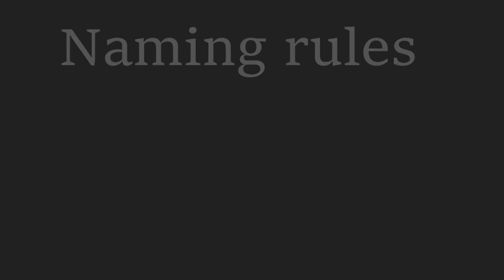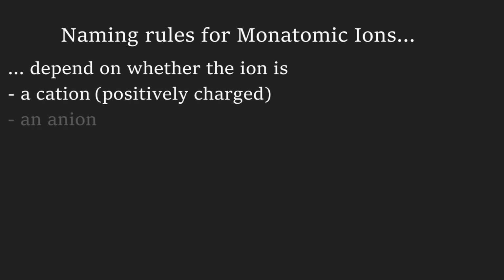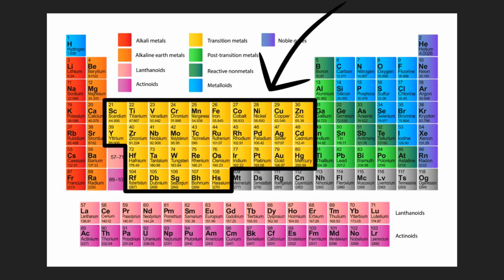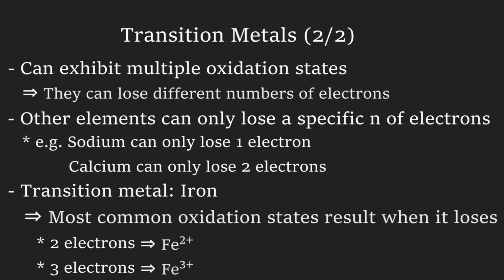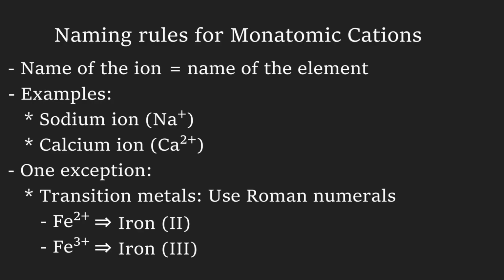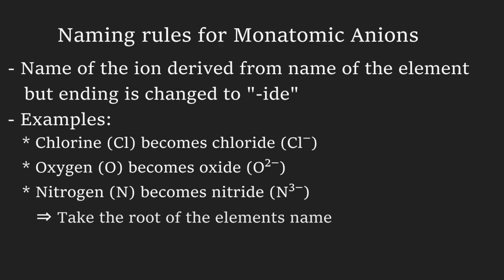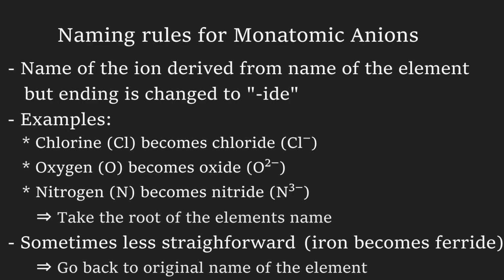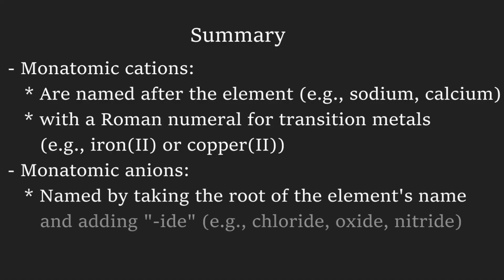Rules for Naming Monatomic Ions in Chemistry (Includes both Monoatomic Anions and Cations)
In this video, we discuss the naming rules for monatomic ions, including practical examples. The naming conventions for both monoatomic anions and cations in the periodic table of the elements are explained. Naming conventions for ions are fundamental concepts in chemistry, and we hope this free information helps students better understand this fascinating topic.